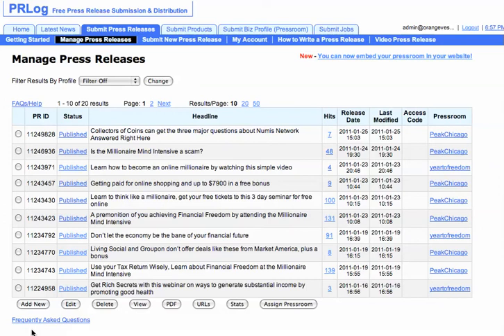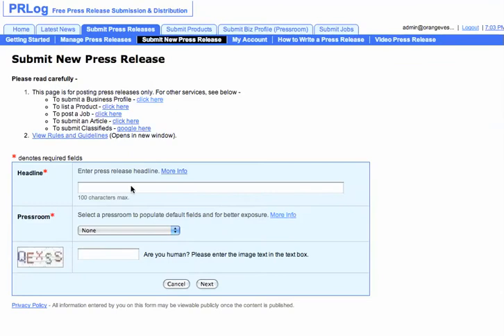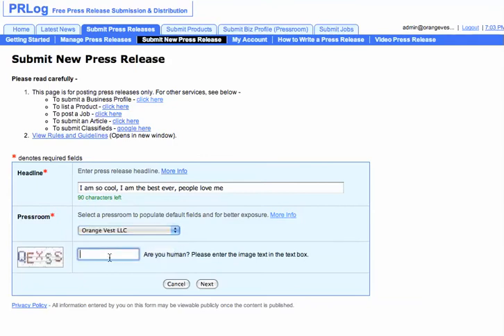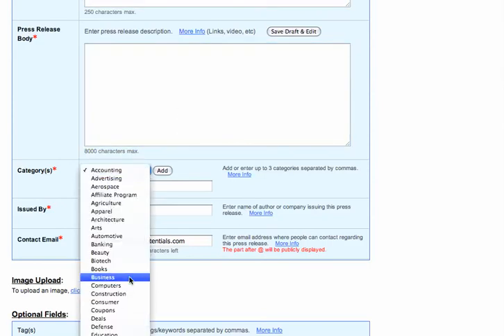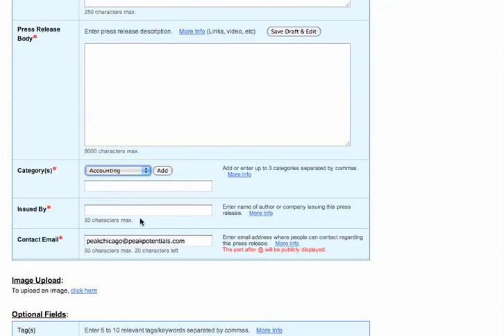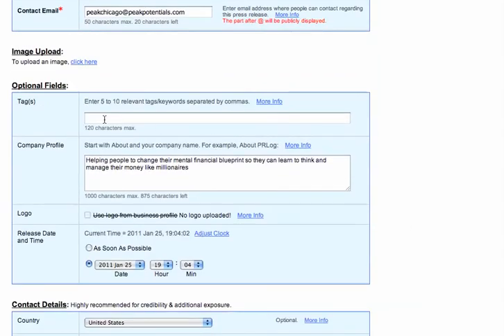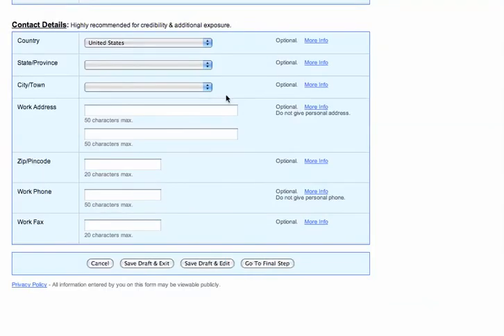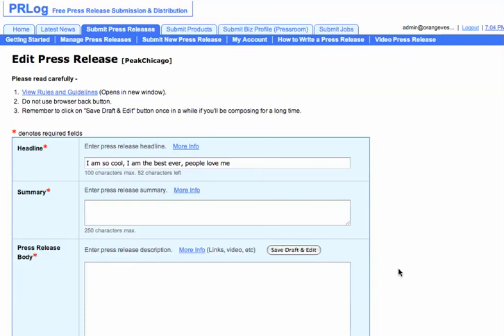PRLog tutorial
This is a brief tutorial on how to use PRLog.org to post press releases